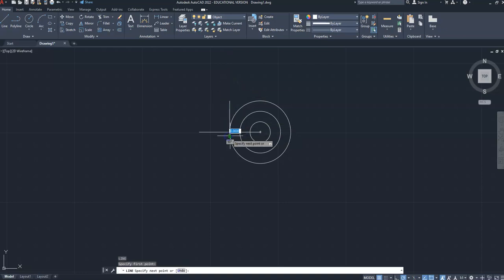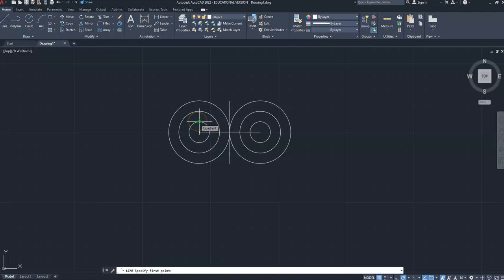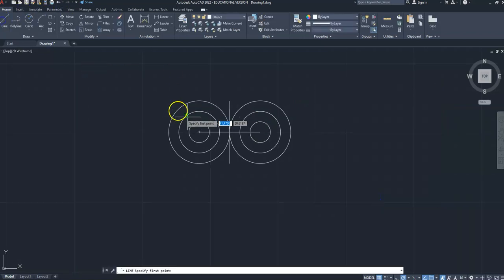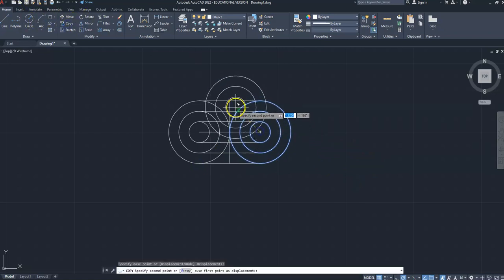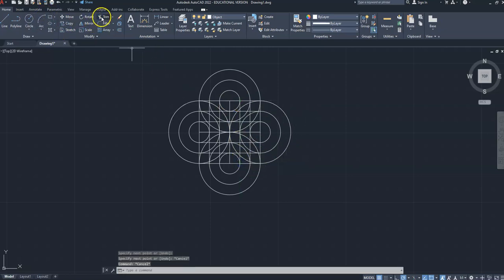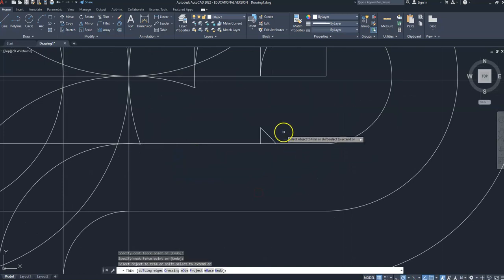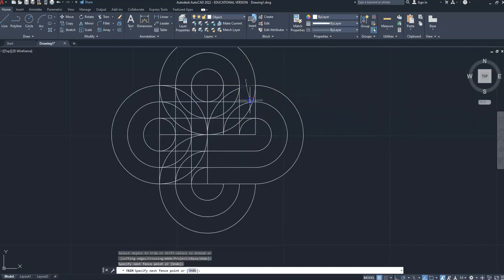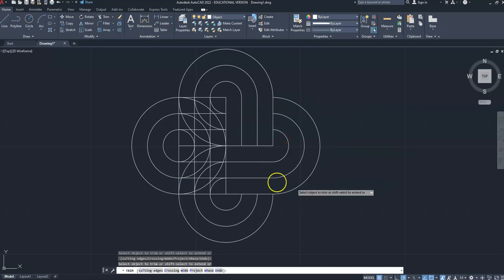AutoCAD - Object 7